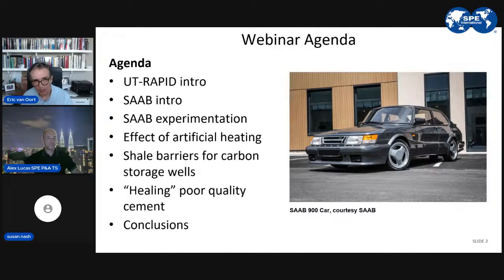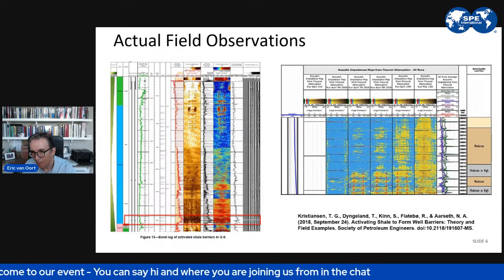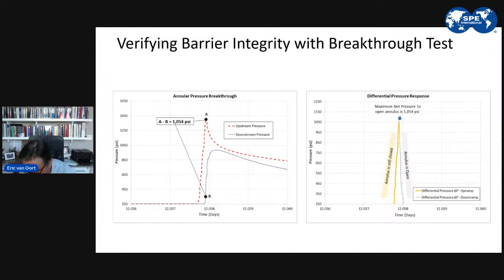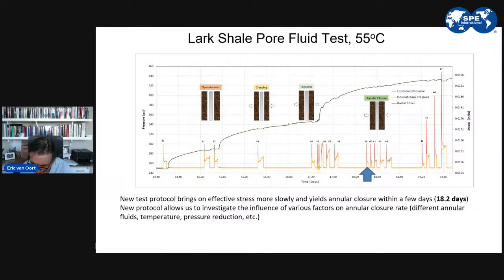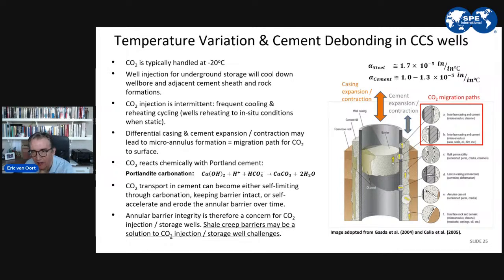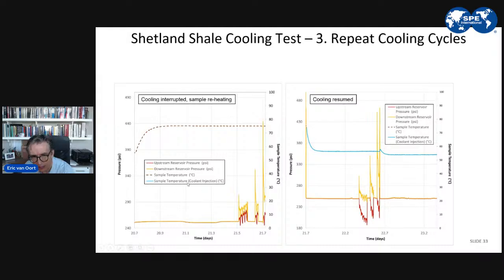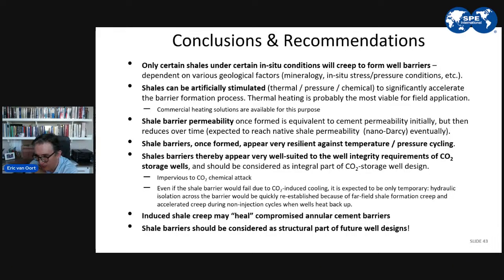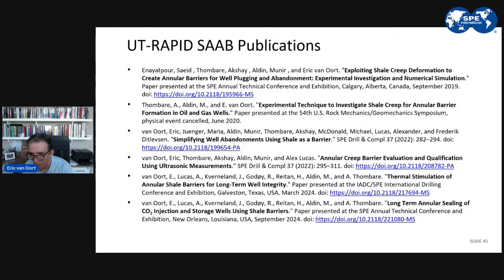P&ATS/AAPG Webinar Series - Shale Makes Much Better Barriers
During this 2nd webinar on utilizing natural caprock for P&A, Dr. Eric van Oort will present the current state of research at his lab/team at UT at Austin.
Join us for insights on an emerging field relevant to all types of wells!